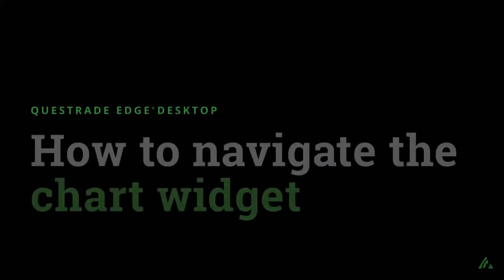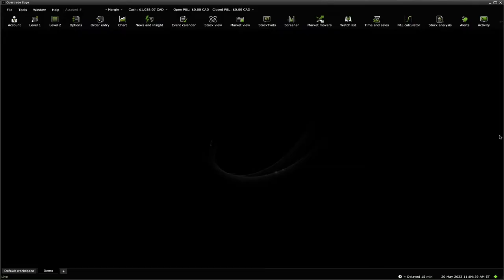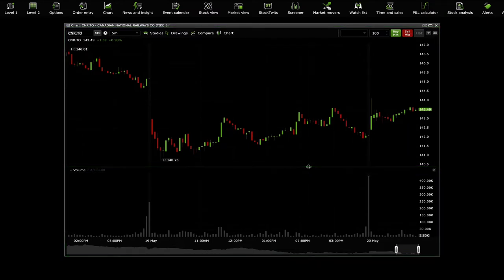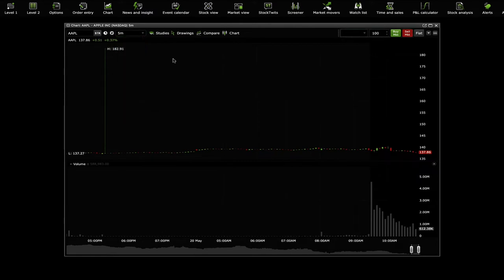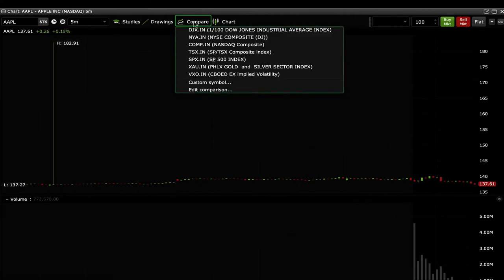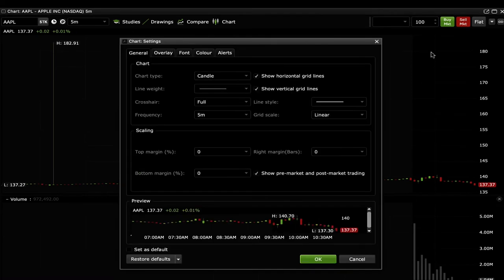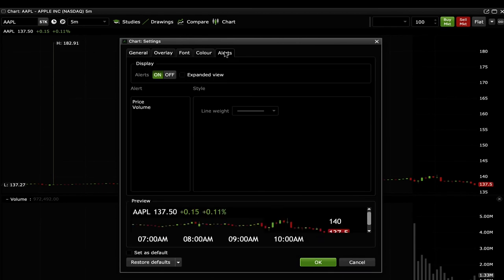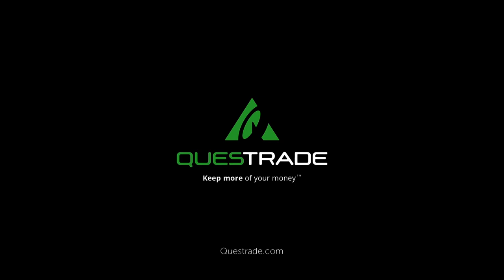Chart widget | Questrade Edge Desktop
In this video, we'll give you a step-by-step walkthrough of the chart widget in your Questrade Edge Desktop app.